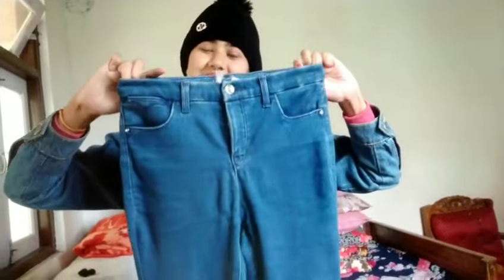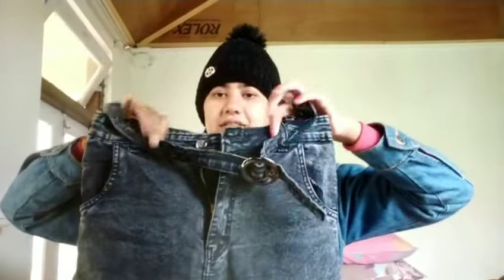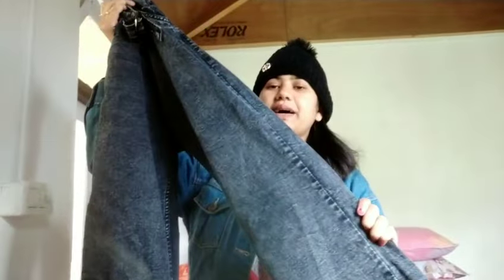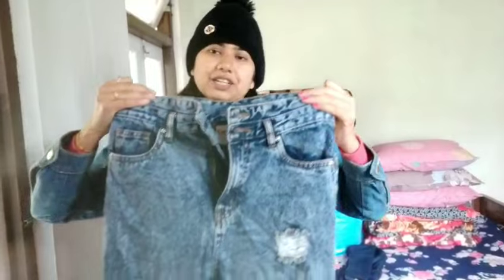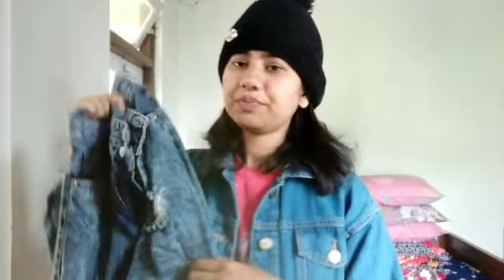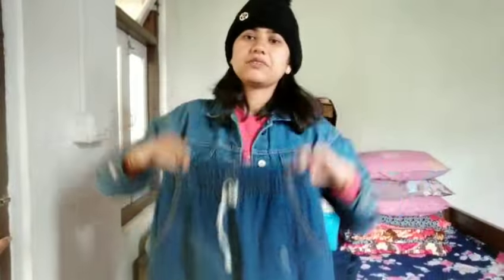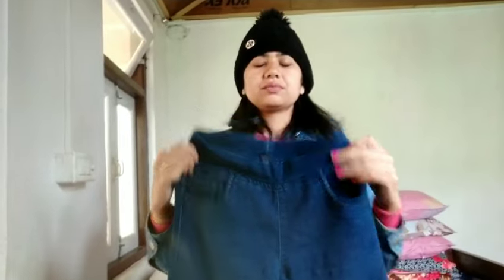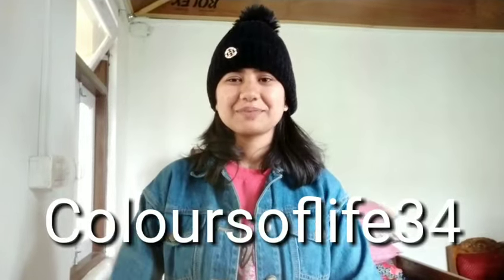Skinny Girl's Jeans collection. Skinny girls fashion tips. My jeans collection. Colours of life.